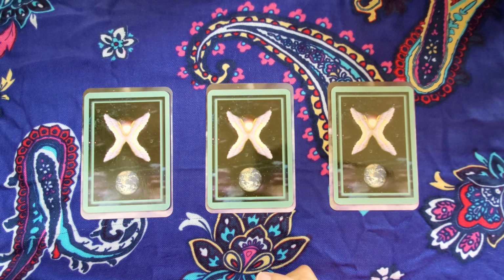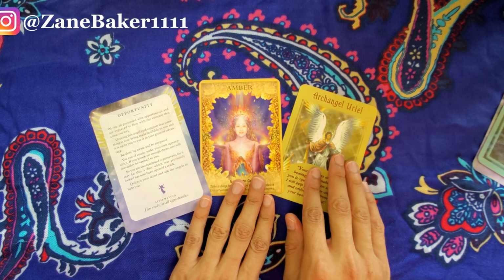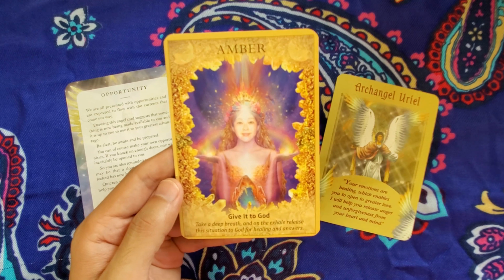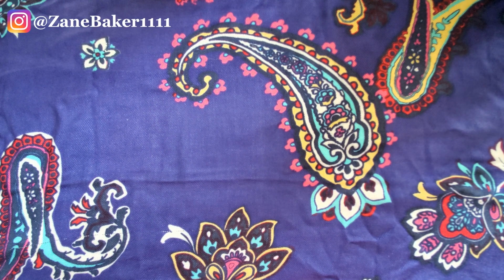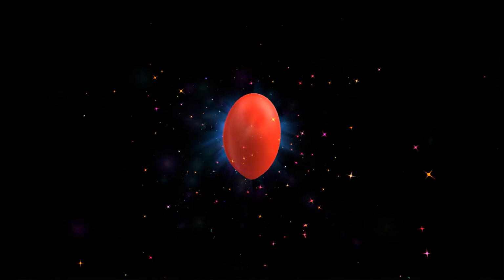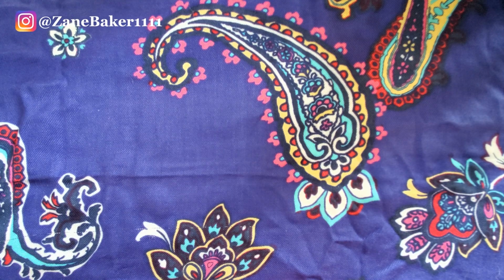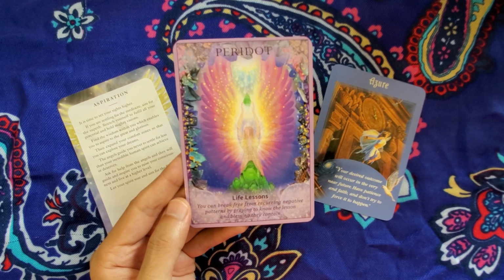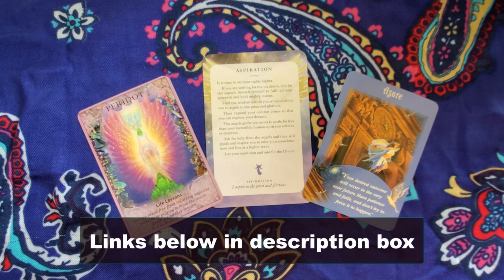🔮PICK A Pile: Special Messages From Your Angels 👼 (Timeless Reading)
Hello beautiful, welcome to this week's timeless pick a pile reading where I'll share with you special messages from your angels.

⌛ Special Messages From Your Angels Reading Timestamps:
💛How to select a pile: 0:00
✨How to win a reading: 1:47
💌Pile 1: 2:20
🎴 Pile 2:  8:55
💟Pile 3: 15:03

👇💎Get your crystals here💎👇
- Amber Crystal Healing
- Crystal Opal Stone

👇📗Feelings Buried Alive Never Die Book📗👇

You must be of legal age of 18. This reading is done virtually via zoom. Like this video and Leave a comment under this video to qualify for a reading. The winner is announced on the 1st Sunday of every new Month.

👼🔮Book A 1-on-1 Reading with me🔮👼

Hey Y'all - Zane Baker energy intuitive and transformational coach!

Welcome to ZaneTV and you're watching a new episode of a pick a card reading today.

Today's reading is a timeless reading to aid you with releasing emotional baggage and opening the heart back to love and healing.

This pick a pile reading today is centered on the energy of what your Angles want you to be aware of so you can continue your healing journey and open yourself up to joy, and positive manifestation.

There are 3 piles to select from and 3 affirmations to aid you to remain positive. Each pile has 3 cards to help you with releasing and letting go.

💛How to select a pile: 0:00
✨How to win a reading: 1:47
💌Pile 1: 2:20
🎴 Pile 2:  8:55
💟Pile 3: 15:03

I hope you enjoyed this pick a card reading and crystal infused session today!

With lots of luv, light, and gratitude,
Zane

👼Get Your Copy of The Cards Used in This Reading: (Some Decks Are Rare To Find)
- Angel Messages
- Angels of Light
- Crystal Angels

🧘 Download The Grateful Morning Meditation F.R.E.E and listen anywhere in the world